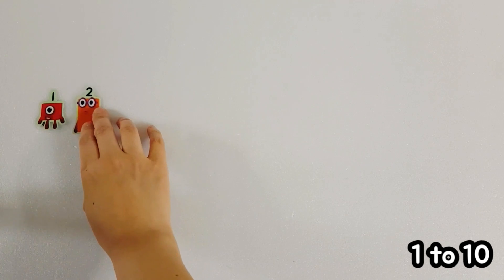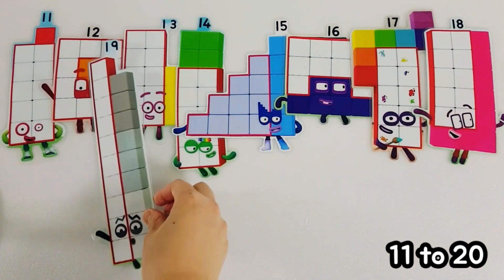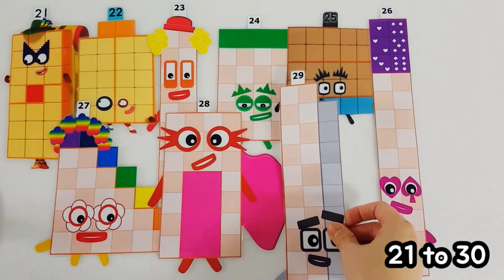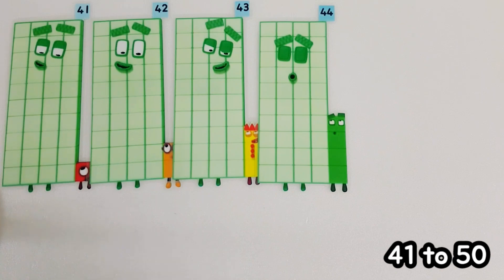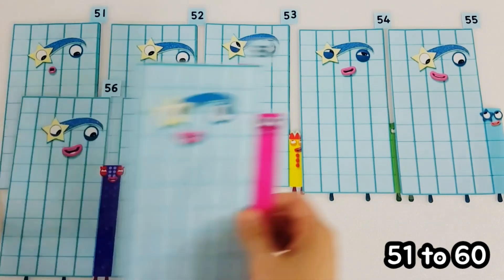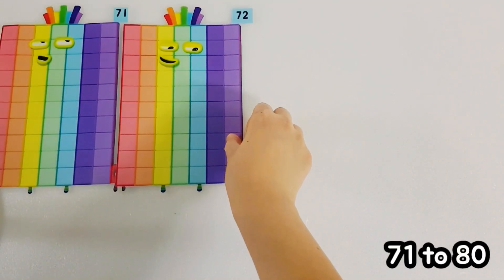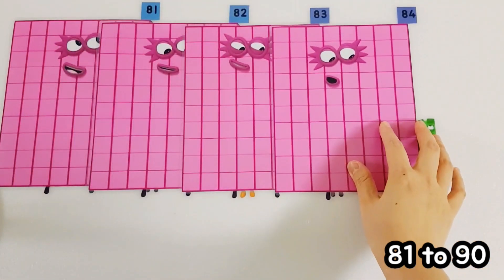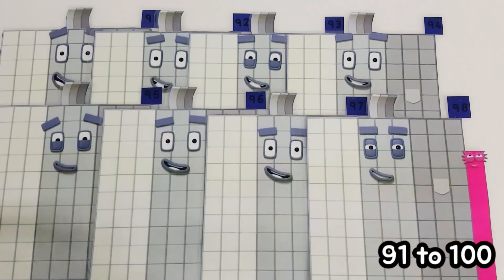Numberblocks official + fanmade counting 1 to 100. Let's meet all numberblocks from 1-100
Numberblocks learn to count 1 to 100